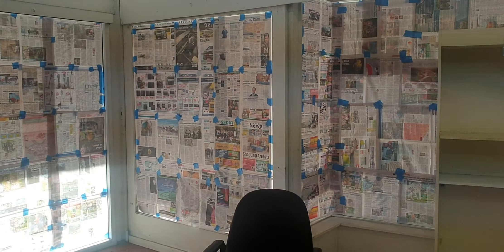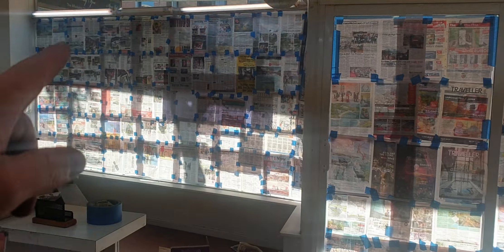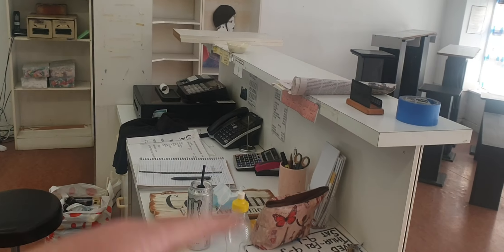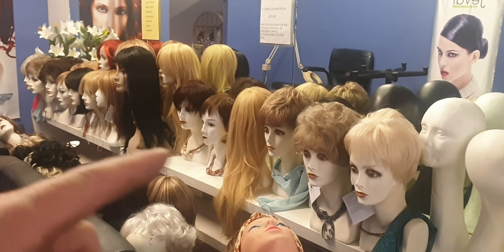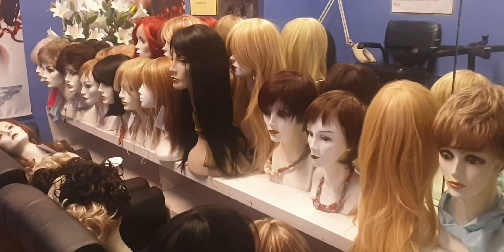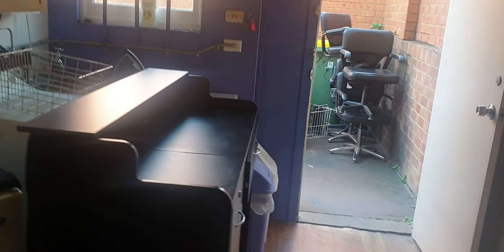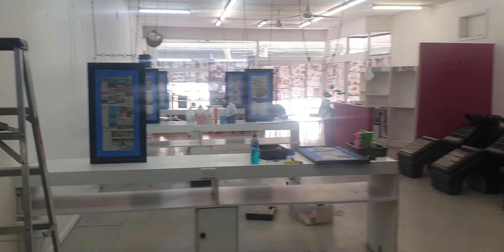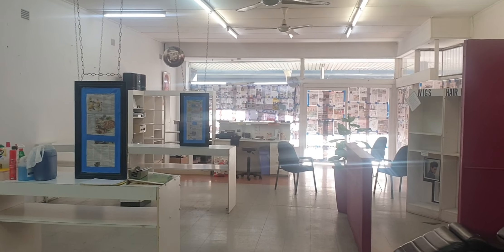salon renovation part 1 👍❤